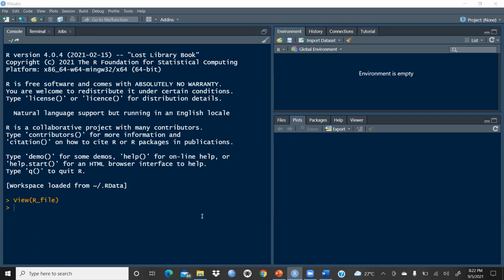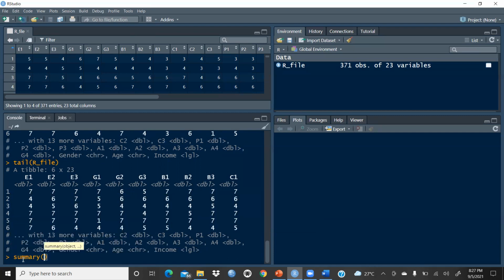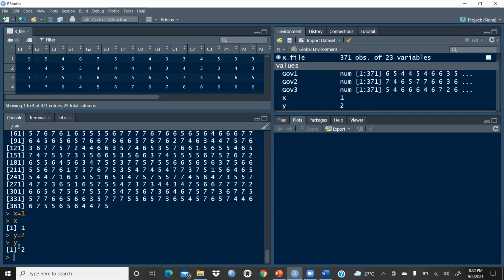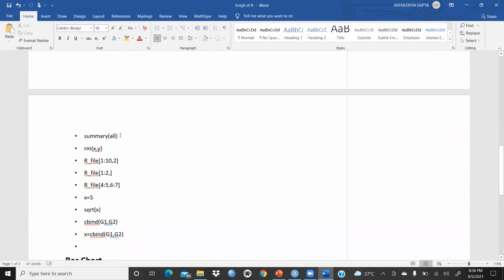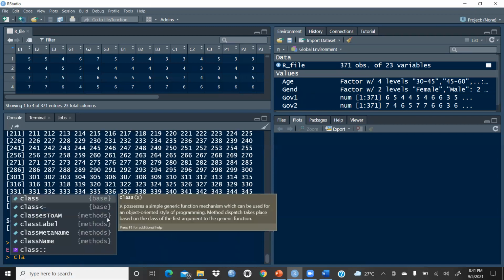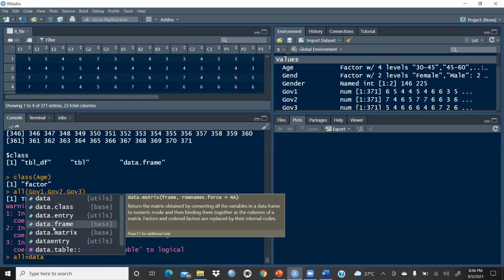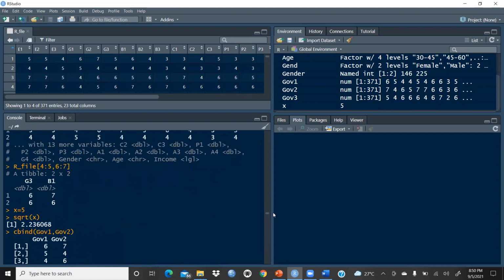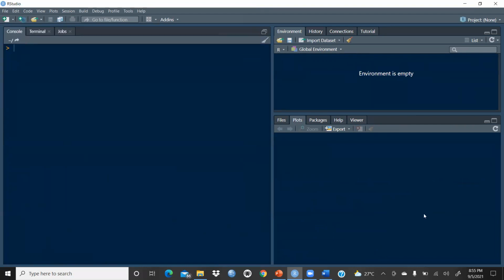Basic Functions Using Rstudio | how to use Rstudio | Rstudio statistical analysis